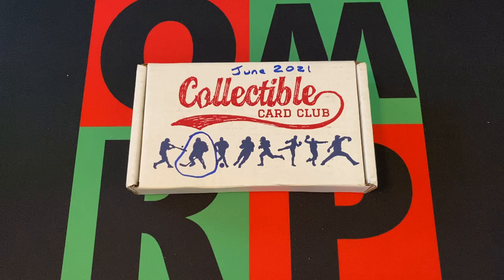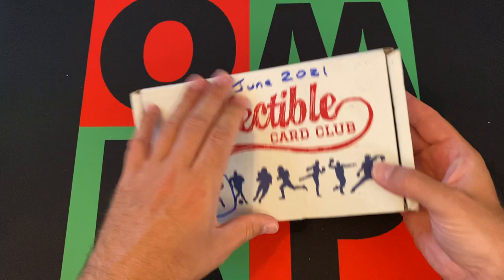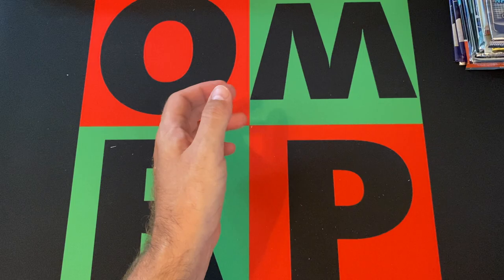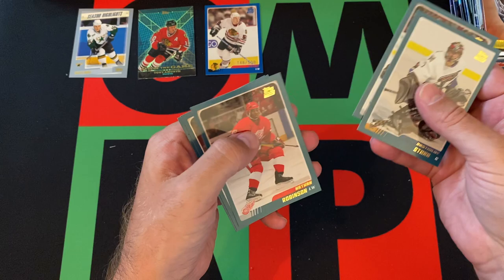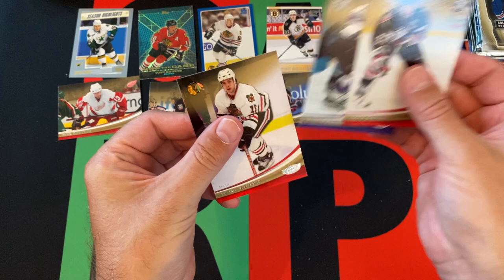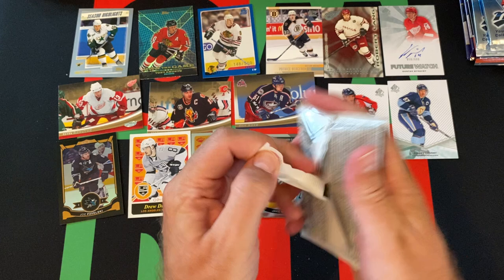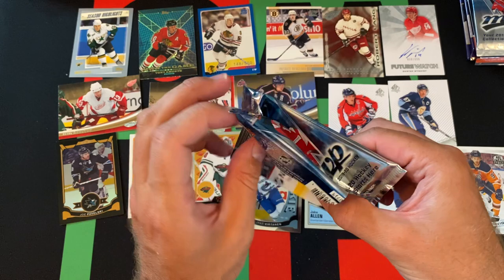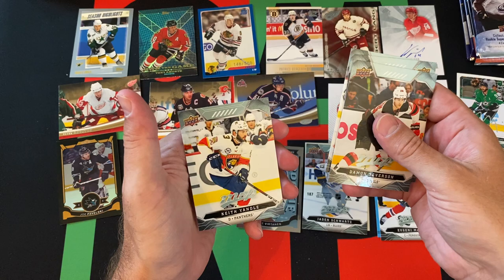Collectible Card Club June Platinum Modern NHL Hockey Subscription Box🏒🥅!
It's Subscription Saturday and it's time to open a Collectible Card Club Box! This is the Platinum Modern Hockey box for June. This box has 15 packs from the last 20 years or so!